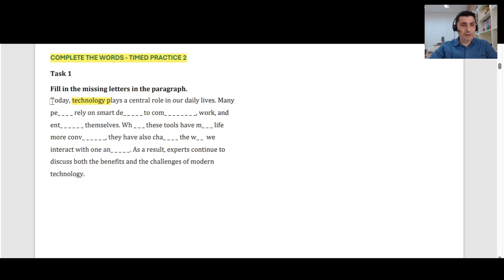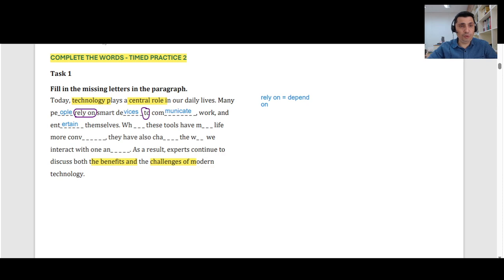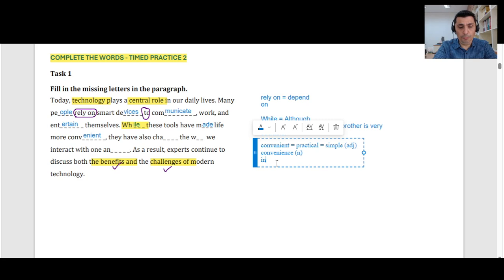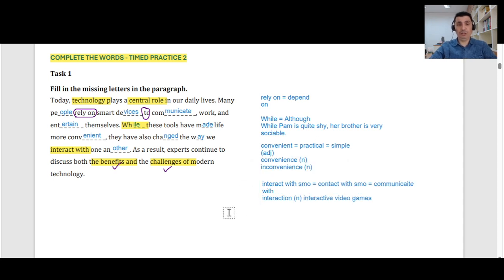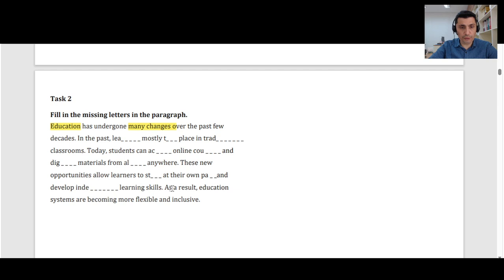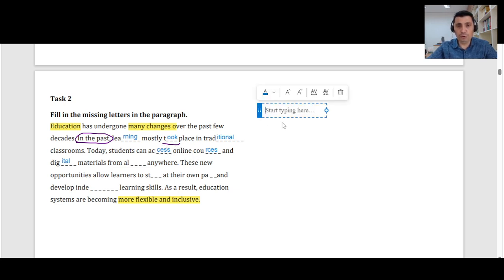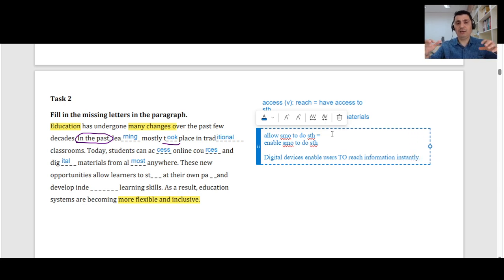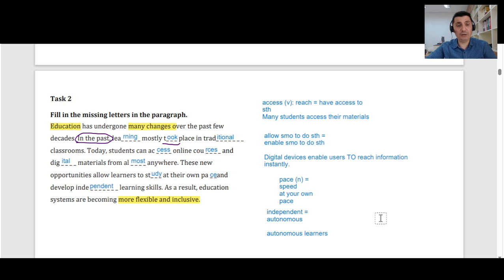New Toefl 2026: Complete the words - Timed practice 2 - part 1